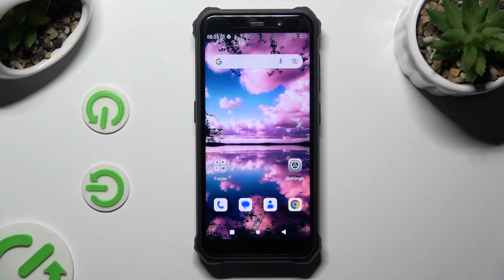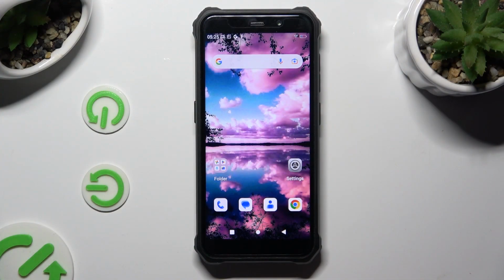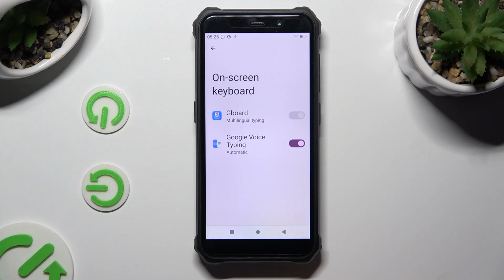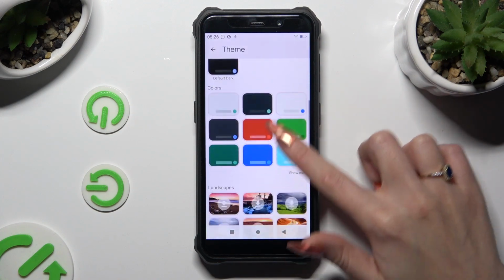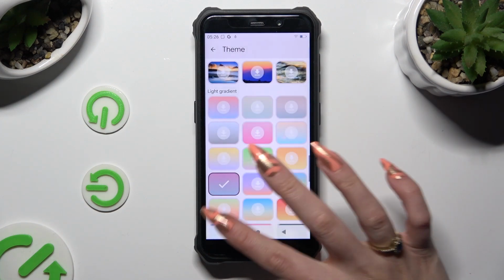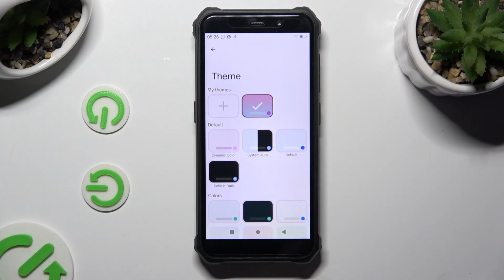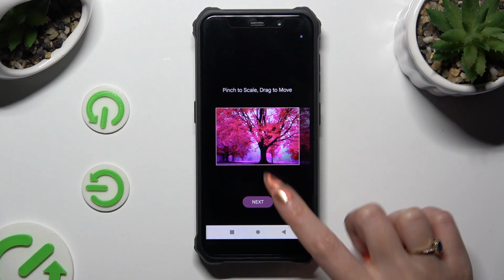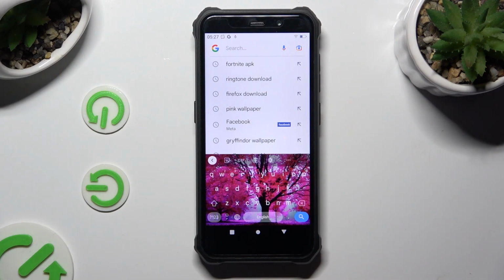How to Change and Customize Keyboard Theme on FOSSIBOT F101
Elevate your typing experience on the FOSSIBOT F101 by personalizing your Gboard keyboard theme and style. This tutorial guides you through the steps to customize the look and feel of your keyboard. Watch now to add a touch of personality to your device and make typing uniquely yours on the FOSSIBOT F101.

How to customize the Gboard theme on a FOSSIBOT F101? How to set a custom keyboard background on a FOSSIBOT F101? How to change the keyboard color on FOSSIBOT F101? How to personalize the Gboad keyboard style on a FOSSIBOT F101?